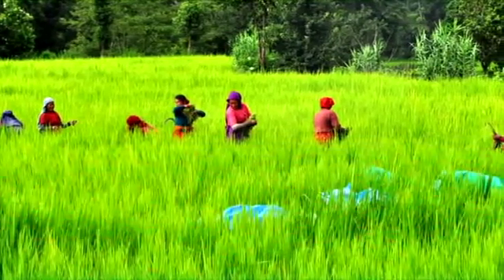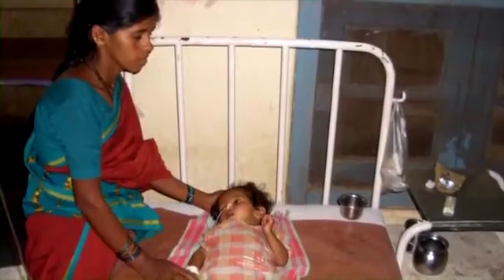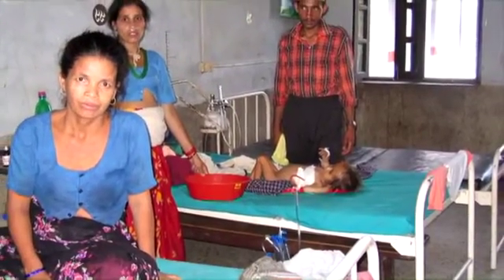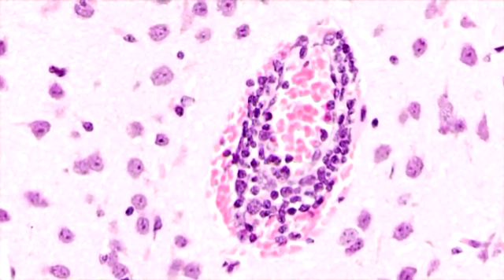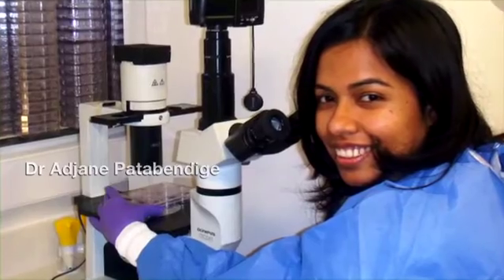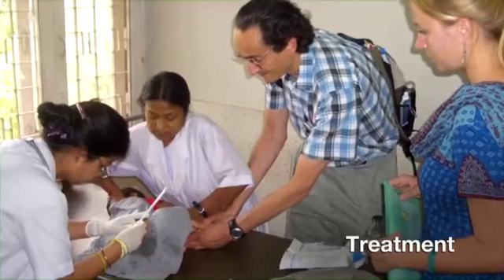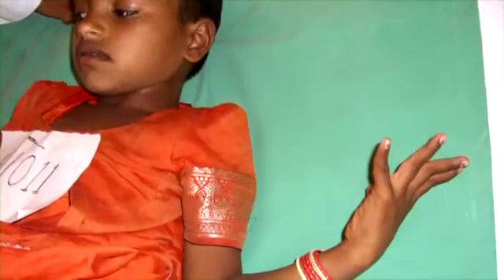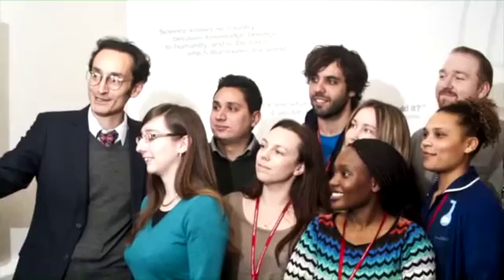Battling Brain Disease- The University of Liverpool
In celebration of 100 years of the Medical Research Council (MRC), scientists at the University's Infection and Global Health presented their work on brain infections, called Japanese encephalitis, in India and Nepal to a public audience at the Victoria Gallery and Museum.  The film of their work shows photography taken by Liverpool researchers during their research trips to the region.